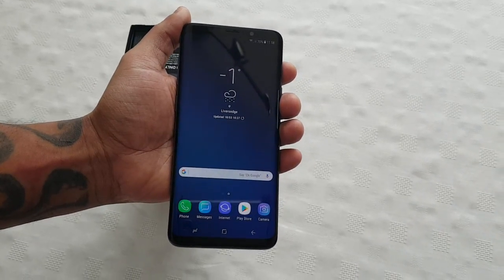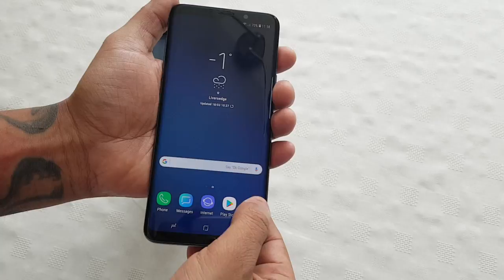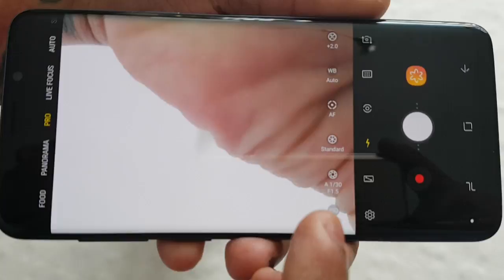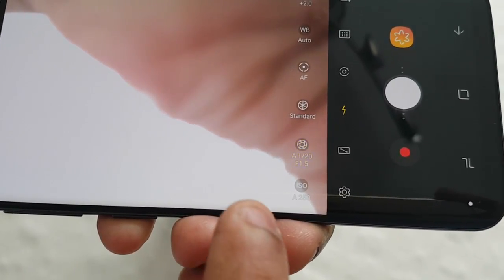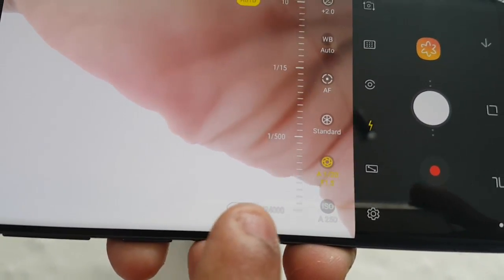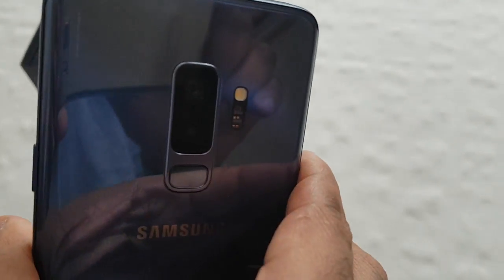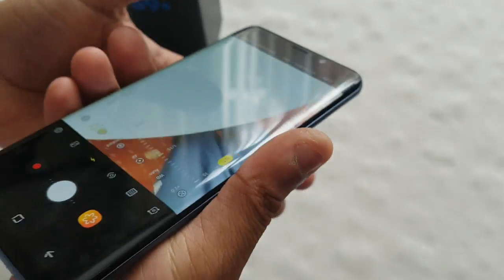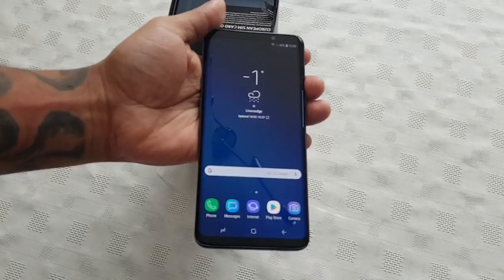Samsung Galaxy S9+ Camera Aperture Switch From (f1.5 -f2.4)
in this video i show how to change the samsung galaxy s9 plus camera  aperture from f1.5 to f2.4 enjoy..